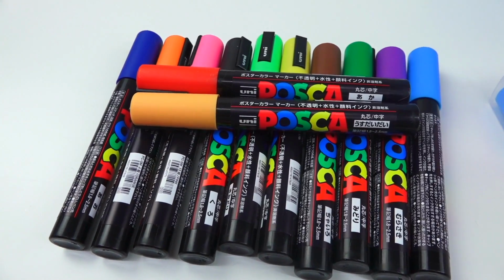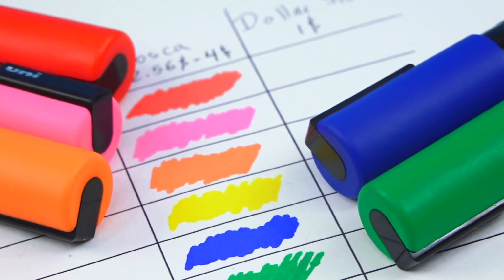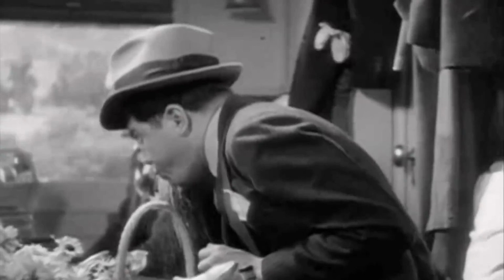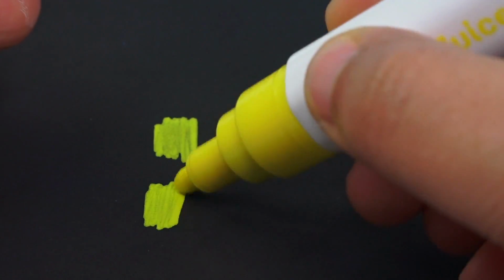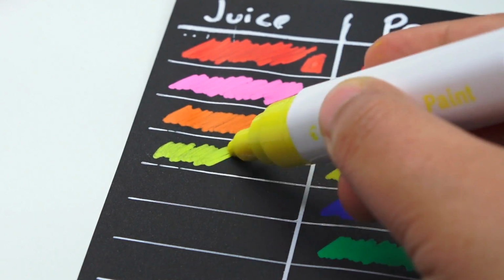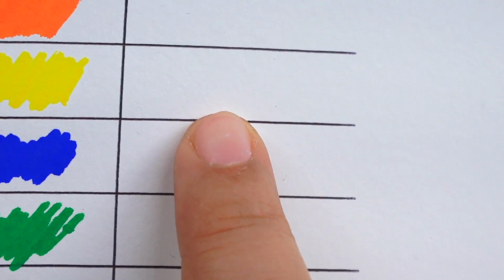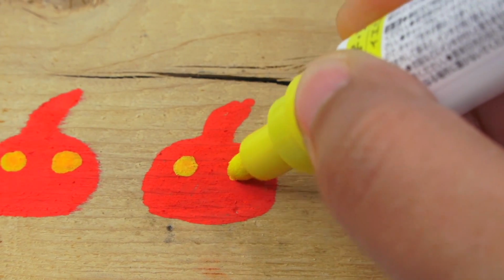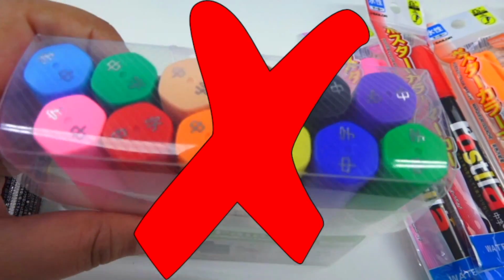CHEAPER IS BETTER? Testing Expensive vs Cheap Paint Markers Posca, Juice Paint, Dollar Store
Today we will test 3 different paint markers with 3 different price tags from Cheap vs Expensive. Posca Pens, Juice Paint by Pilot, and Dollar Store Daiso Postila. Is there a difference between the luxury brand names and dollar store markers?